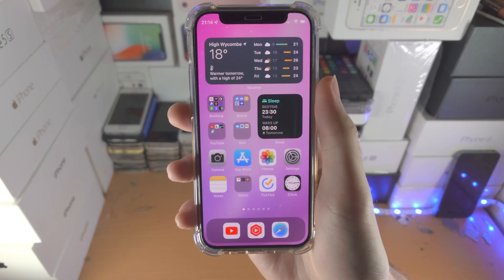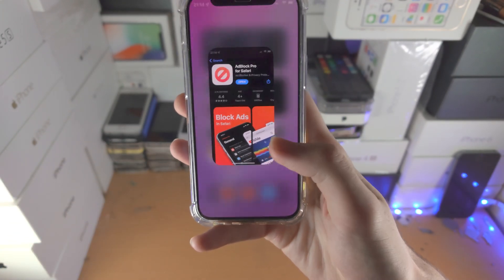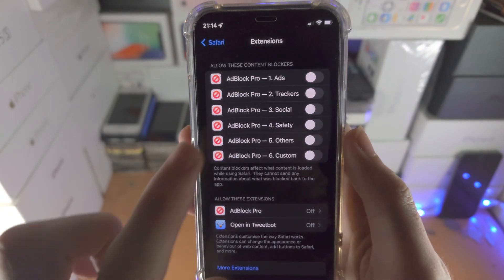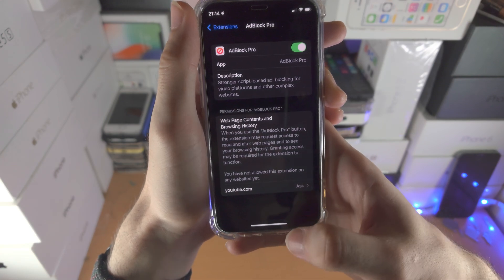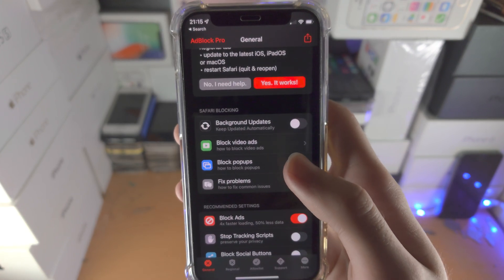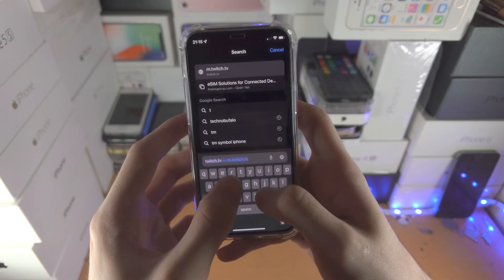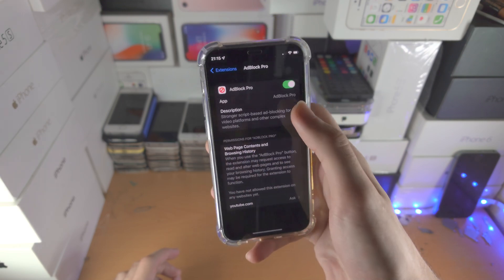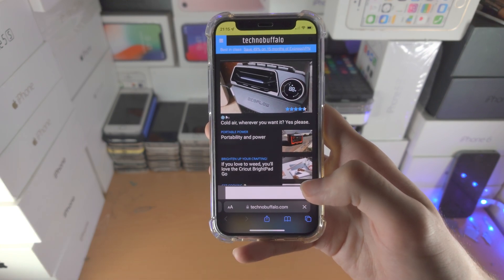ANY iPhone How To Block Ads in Safari app!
iPhone safari block ads | How to block ads on iPhone safari! Do you own the iPhone and want to block ads safari? If so, this video is for you! I will teach you how to block ads on iPhone safari in this tutorial. By the end of this guide, you will be able to block ads in the iPhone safari browser app!